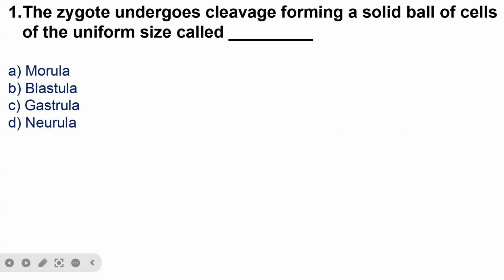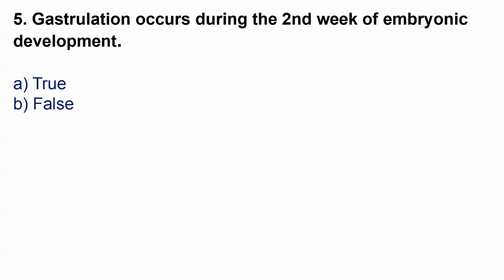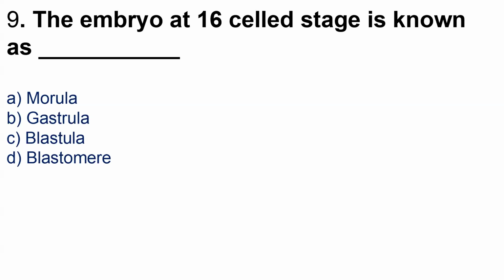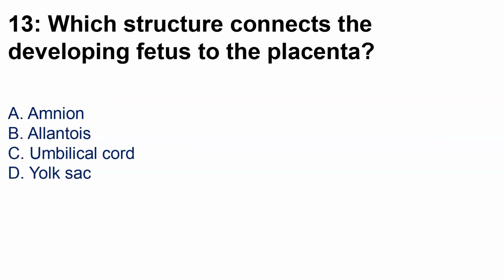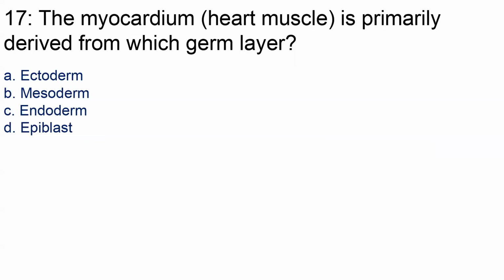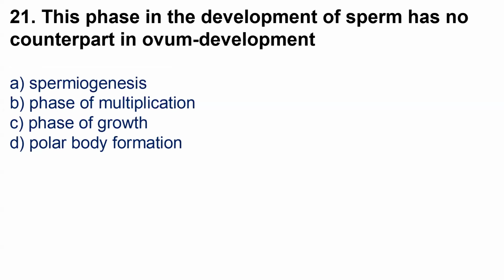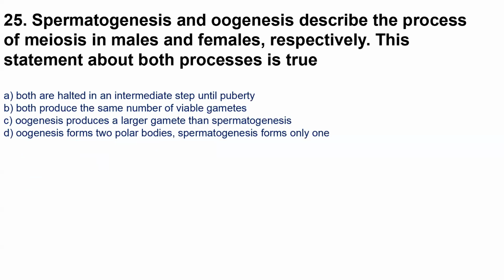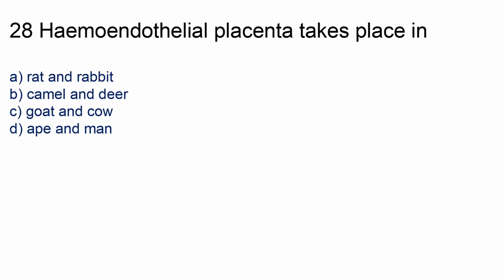Embryology MCQs Explained | High Yield Questions for Exams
In this video, we cover important Embryology MCQs for medical and biology students. These questions are useful for exams like MBBS, NEET, nursing, and other health sciences tests.

📌 Topics Covered:
- Fertilization
- Implantation
- Gastrulation
- Organogenesis

🧠 Practice these MCQs to test your understanding and improve exam performance.

⏱️ Timestamps:
00:00 Introduction
01:10 MCQ 1
03:20 MCQ 2